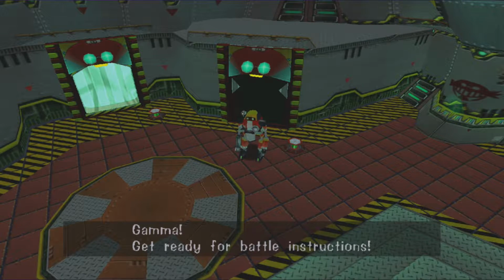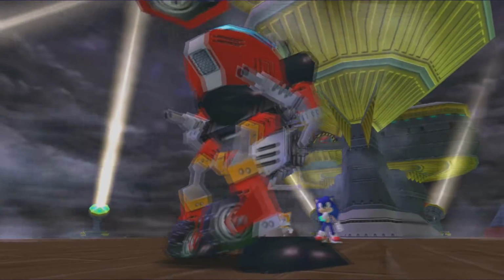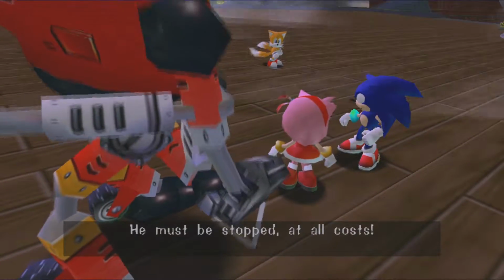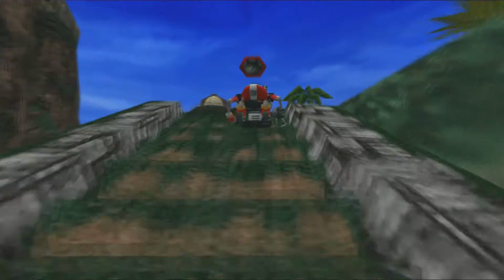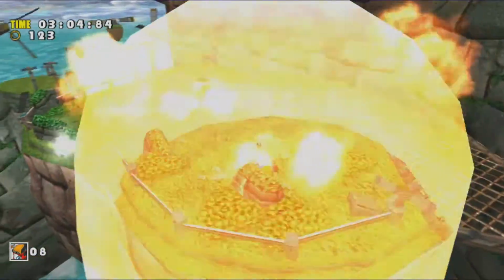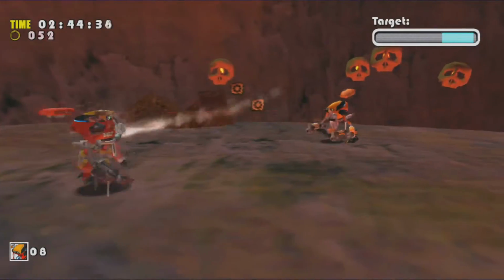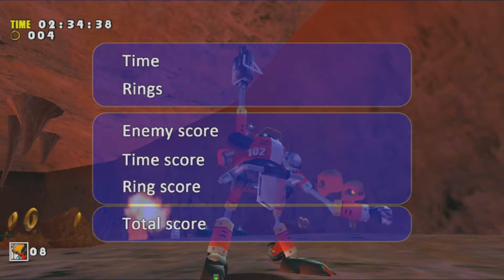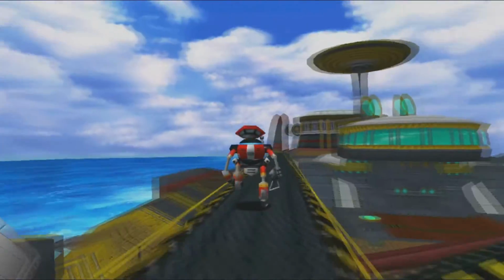Let's Play Sonic Adventure - Gamma's Story Part 2 (Better DX)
Time for my personal favourite story in the game, Gamma! This time we're playing as one of Eggman's creations! However, this robot isn't like the other robots.